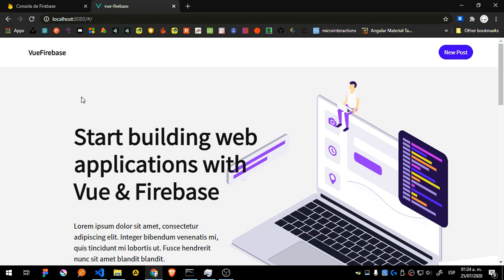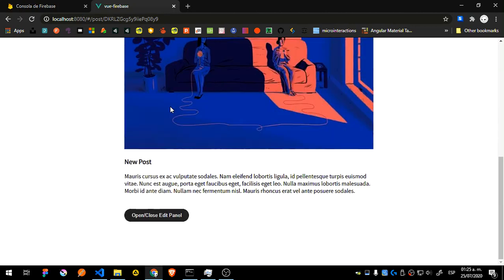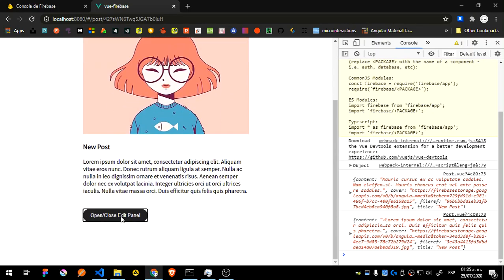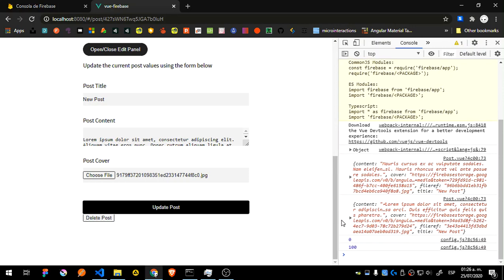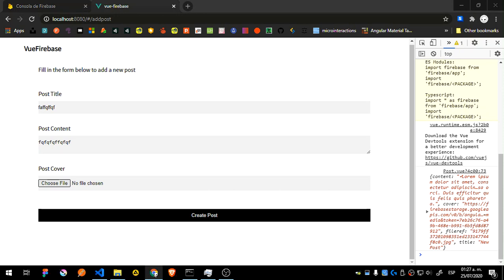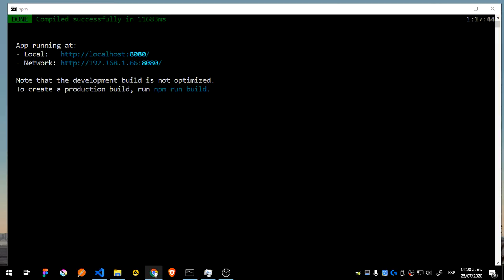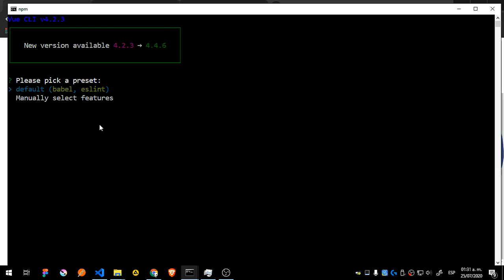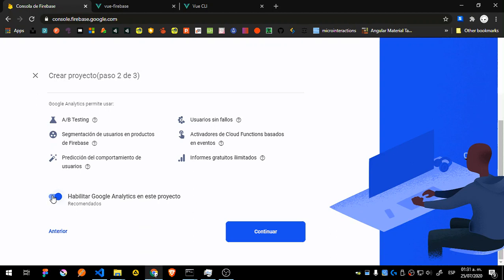Build a Simple Posts App with Vuejs and Firebase #1 (Preview & Setup)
In this series we are going to start working with vuejs and we are going serverless using firebase so we can focus on how vuejs handle things without worying about settting up a server and database.